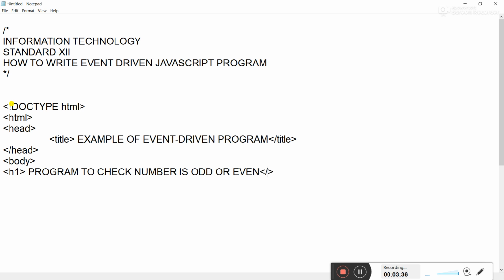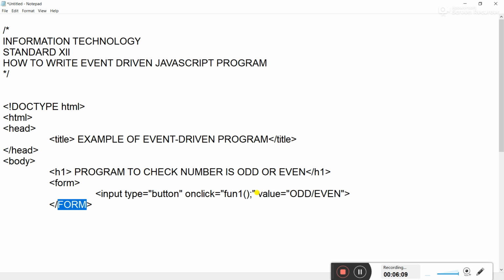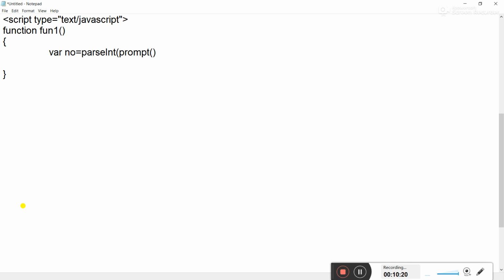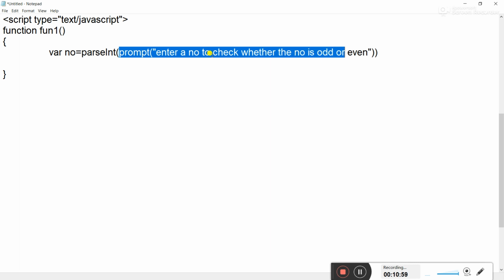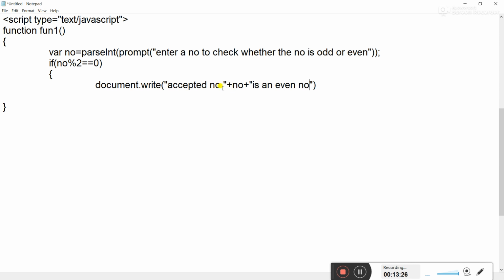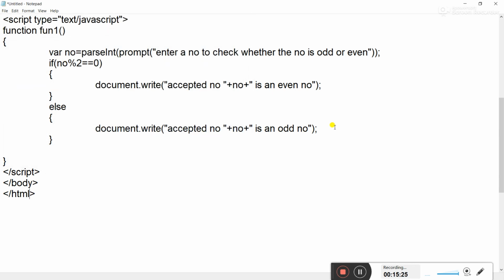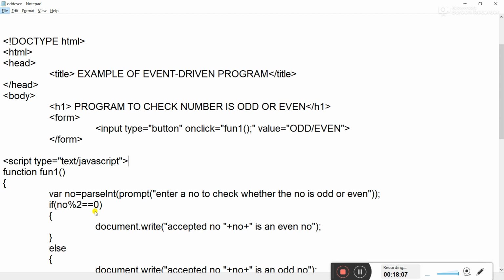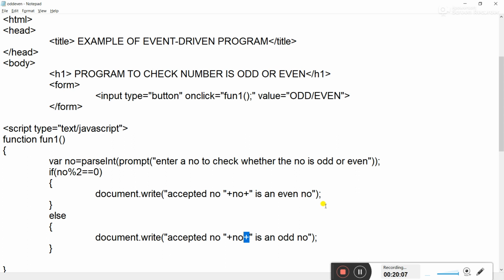How to write Event - Driven JavaScript program?